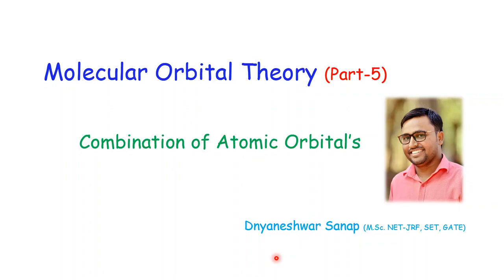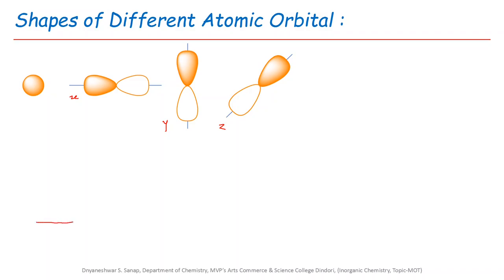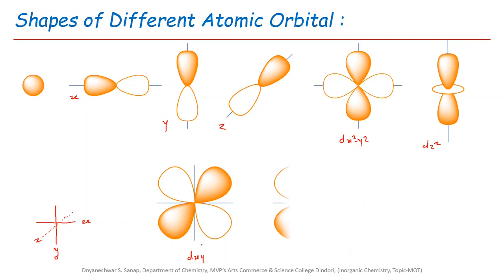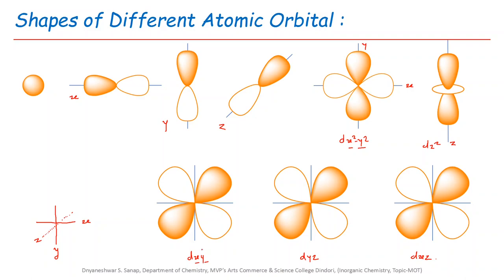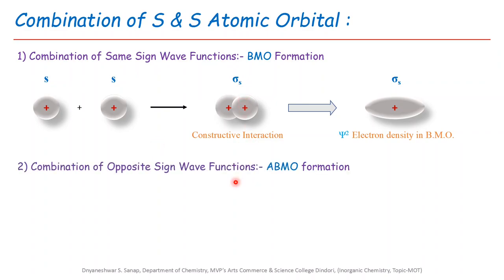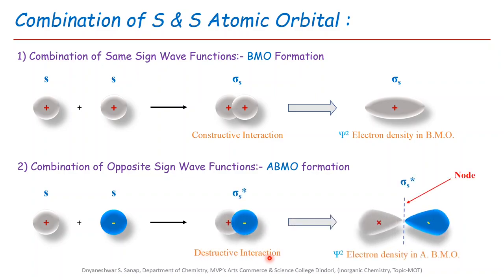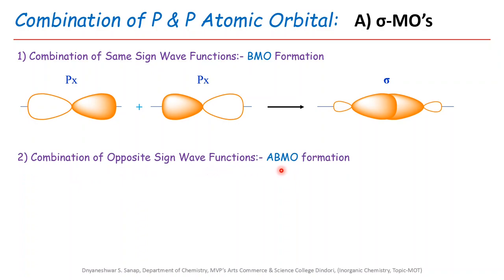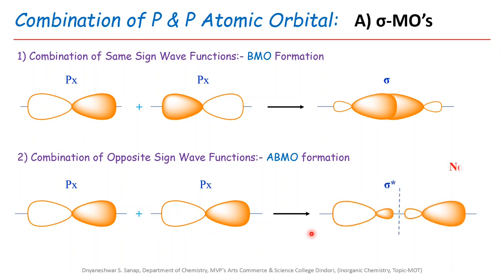Lecture 5 : Different type of atomic Orbital & Combination of Atomic Orbital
This video is helpful to S.Y.B.Sc. Chemistry & T.Y.B.Sc. Chemistry Students.

For Previous Video in Molecular Orbital Theory (MOT):

Rules of Linear Combination of Atomic Orbital & Types of representation of Molecular Orbital’s formation (MOT Part-4)